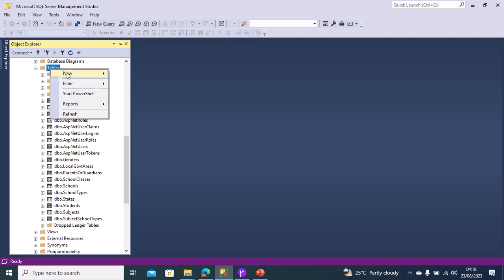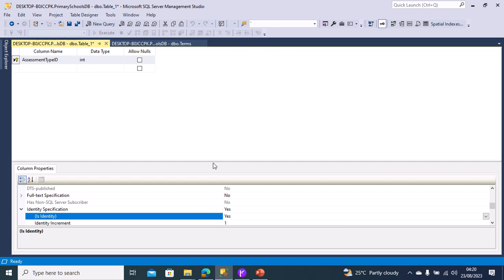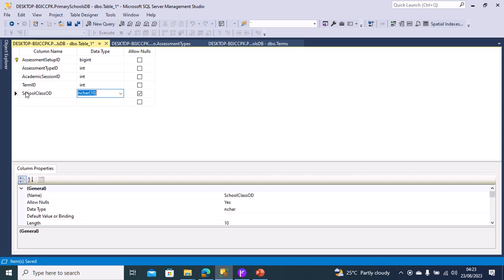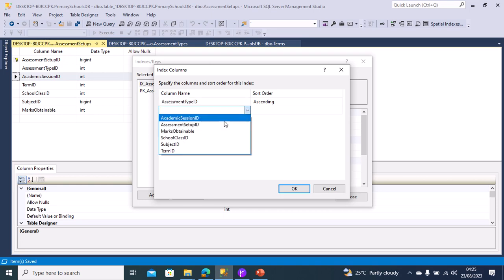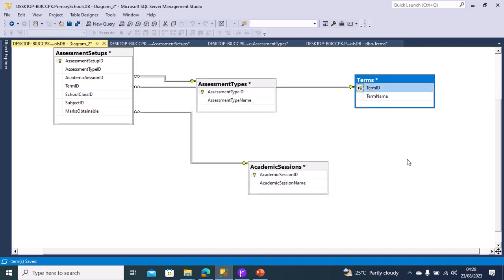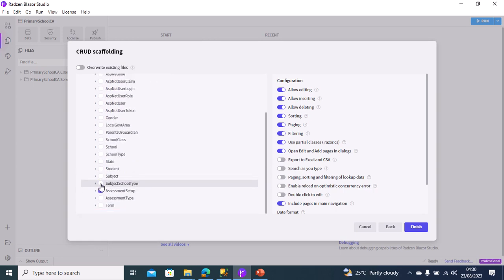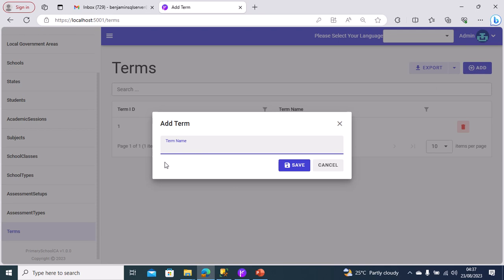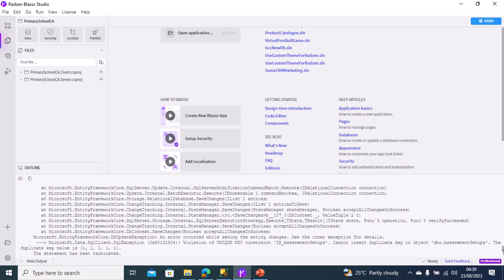Lesson 20: Creation of Terms, AssessmentTypes, AssesmentSetups tables and their CRUD Pages.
I create these three tables in SQL SERVER database. I create a composite(made up of more than one column) key on AssessmentSetups table.
I move over to RADZEN BLAZOR STUDIO where I generate CRUD pages for the 3 tables.
I enter data into the three tables and I round up the lesson by testing the composite unique key constraint attached to the assessmentsetups table.